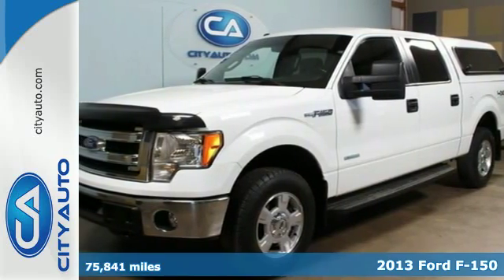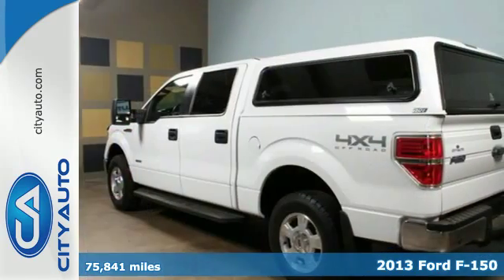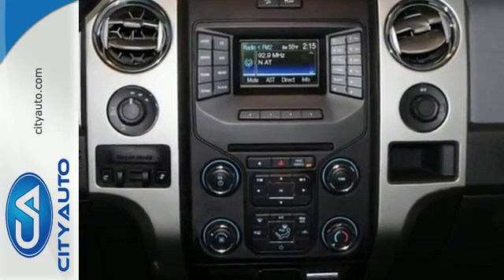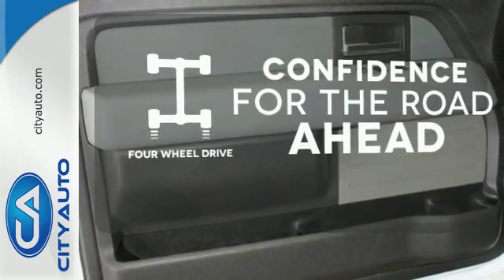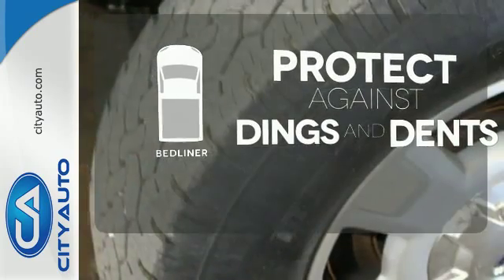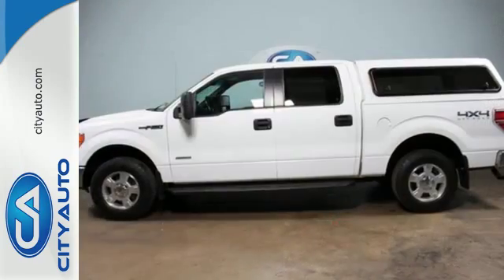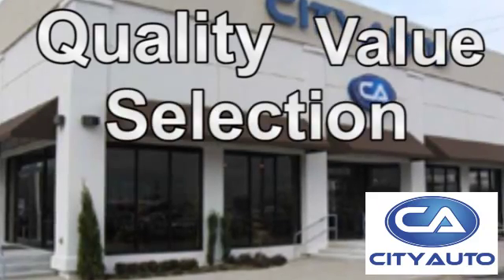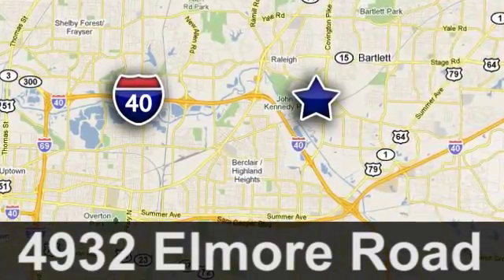2013 Ford F-150 Memphis, TN #329061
Year: 2013
Make: Ford
Model: F-150
Trim: XLT
Engine: 6-Cyl
Transmission: Automatic
Color: White
Interior: Gray
Mileage: 75841
Stock #: 329061
VIN: 1FTFW1ET3DKE35901
Clean One Owner XLT F-150 4 Wheel Drive with Ecoboost Power and Rear Camera. Clean Carfax, No Accidents.

Address:
4932 Elmore Rd